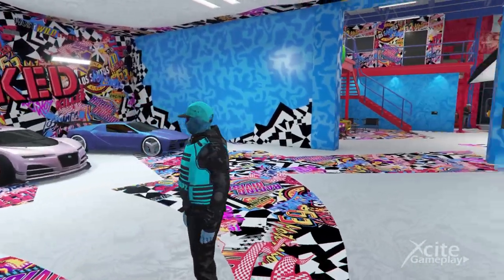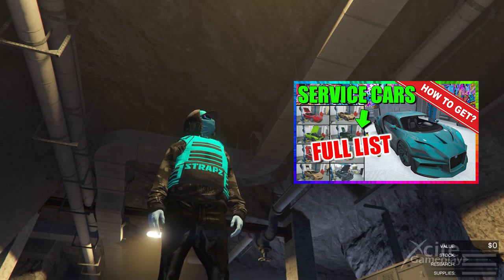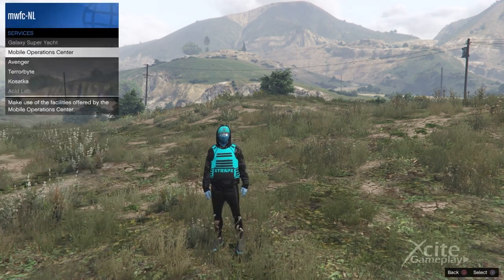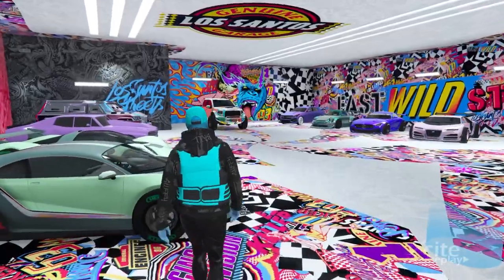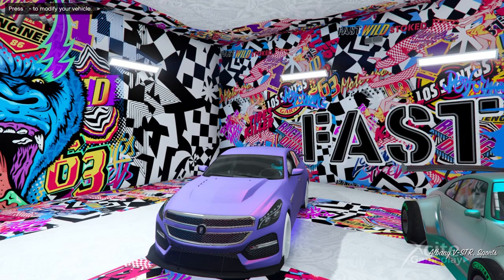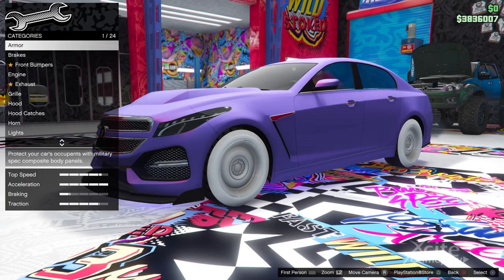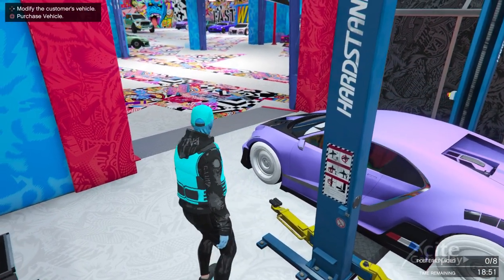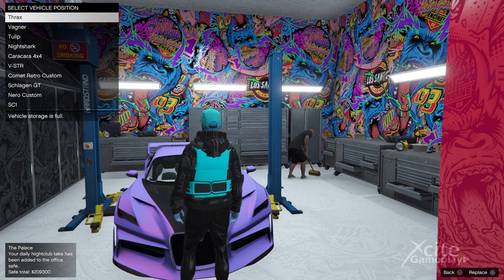Car Merge Glitch *After Patch 100% Working* F1 & Benny Tires* | GTA 5 Online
In this video I'm going to show you an after patch methode to merge your service cars in the auto shop. I show you how to give cars F1 tires and tires from benny's, which looks awesome. This is very easy, so let's get started. To let this glitch work you need to have Tony as your phone contact, you need a bunker, and an autoshop with a service car on the lift.

when you want to know how to get a service car on the lift, and want to know the full list with cars you can get, watch the video which appears on the screen.

We starting in the bunker. Just enter your bunker and walk out. Transport yourself to the auto shop, it does not matter how you get there. Enter the car with the mods which you want to give to your service car. When you are using an F1 car, we sure the tires are not from stock. Make yourself a CEO. Call Tony, request club management, and press D pad right to customize your vehicle. Wait till you get kicked out the custom shop.

Now go to the service car on the lift. Press on modify the customer's vehicle. You only have to purchase the car and save it in one of your garages. Because the job from Tony is still running, you have to wait till the time is ending. When you are with a friend, your friend can also purchase your cars. Let's also merge the second car on my lift. I'm going to give this car F1 tires.

I hope to see you in my next video.

how to make benny tires on your cars,
how to make f1 tires on your cars,
how to get f1 tires on your cars,
merge both service cars,
how to get benny wheels on your cars,
merge glitch april 2023,
newest merge glitch,
newest car 2 car merge glitch,
after patch car merge glitch,
after patch car autoshop glitch,
car2car merge glitch,
after patch merge glitch,
gta merge glitch,
gta glitches april,
merge glitch after patch,
merge glitch,
autoshop merge glitch,
how to mod cars gta 5,
how to mod your own cars,
gta car mod guide,
how to put f1 wheels on cars,
f1 wheels on cars,
gta 5 modding guide,
hoe mod je auto's in gta,
gta 5 auto's modden,
auto mod guide,
mod guide gta 5,
how to mod cars on gta,
how to mod your car,
auto shop mod glitch,
modding glitch,
gta 5 modding car glitch,
modding car glitch,
copy mod customization,
copy customization gta 5,
how to put benny wheels on cars,
benny wheels on cars,
gta car mod,
how to mod my car gta,
benny wheels glitch,
auto shop glitch